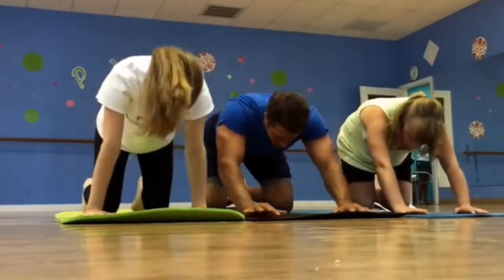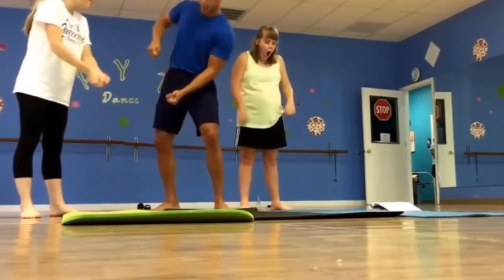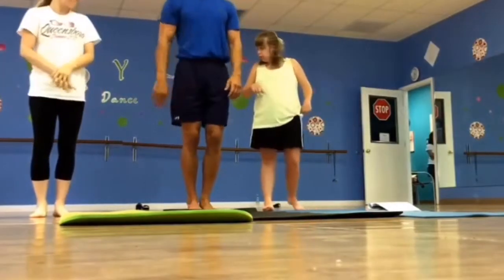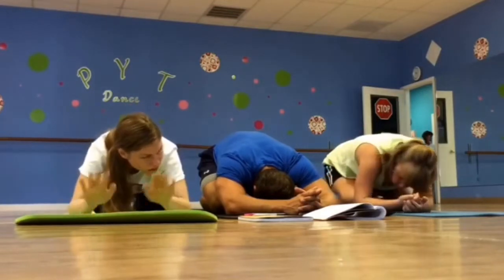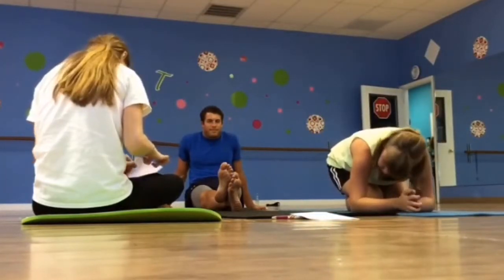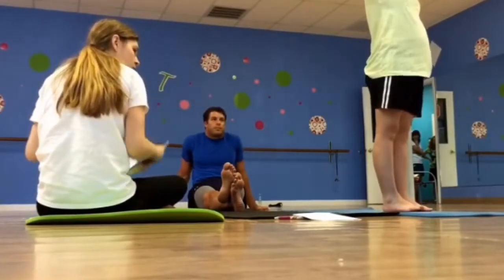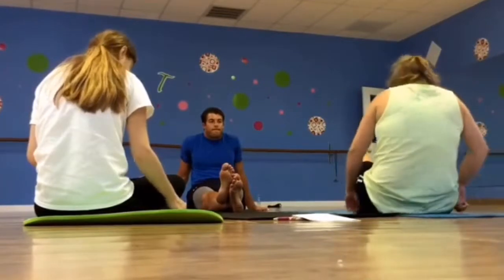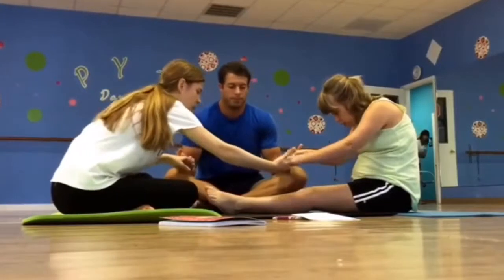Yoga for Adults with Autism Spectrum Disorder